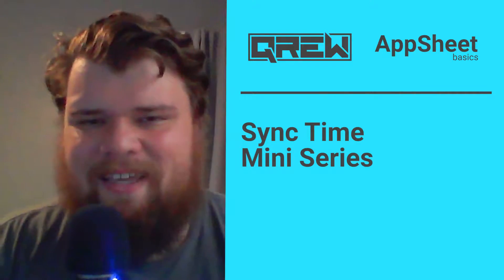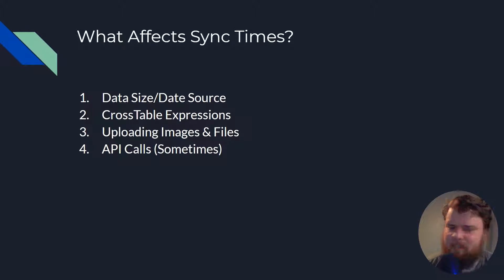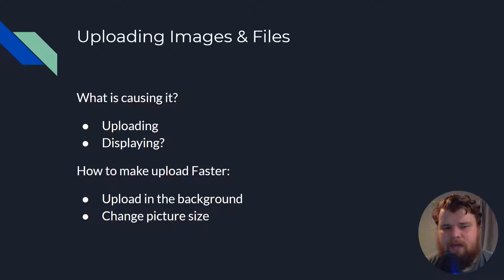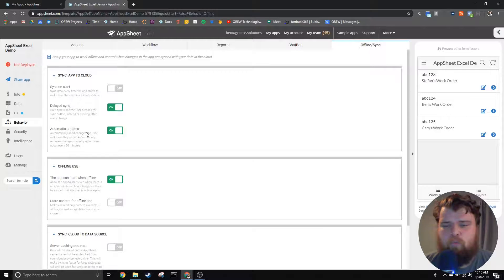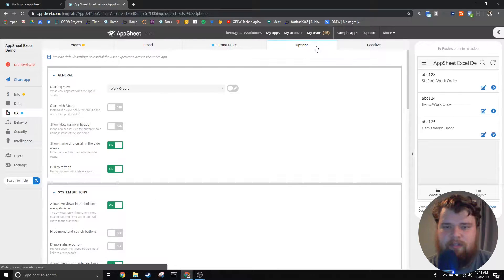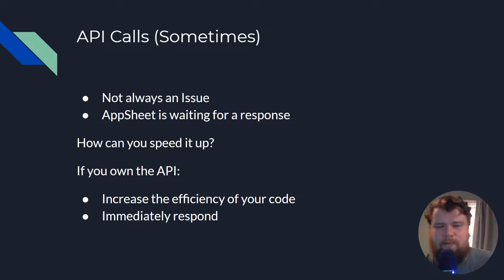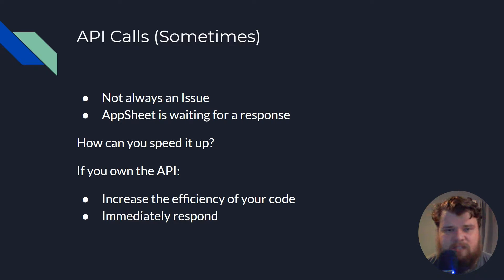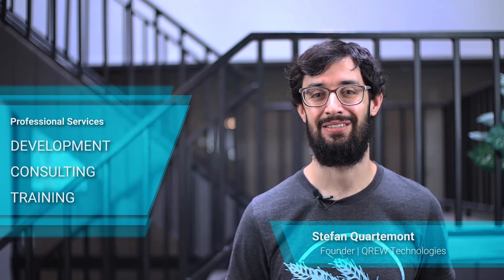How Images, Files & APIs Affect Sync Time - Sync Time Mini Series Ep. 01